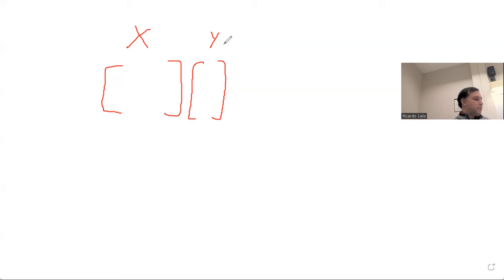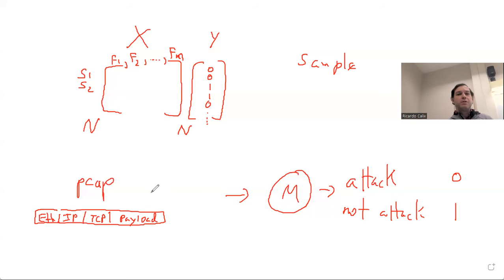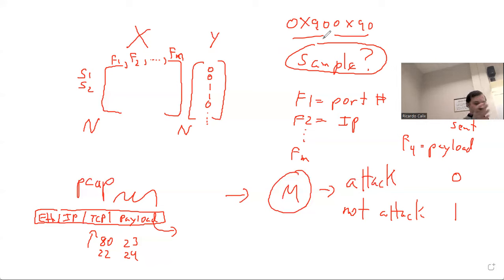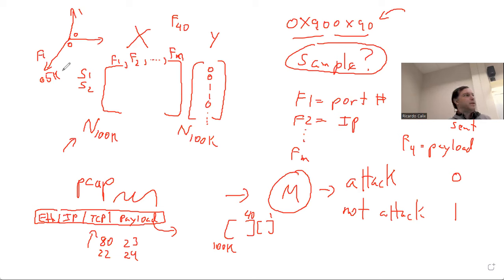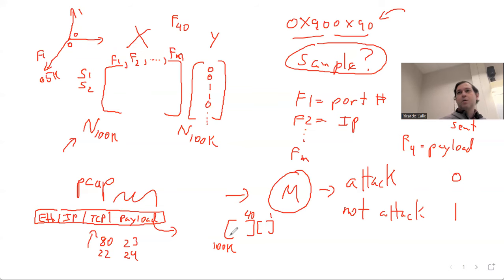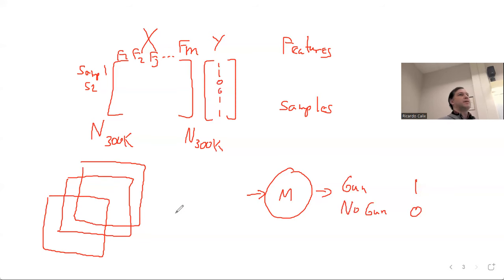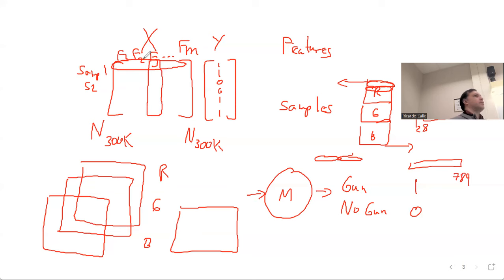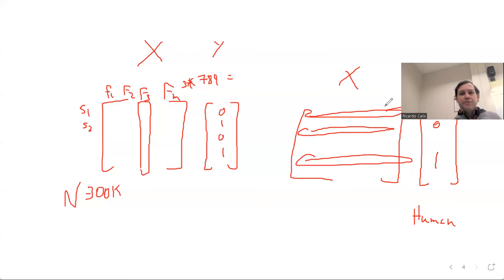How to convert any problem into a machine learning problem